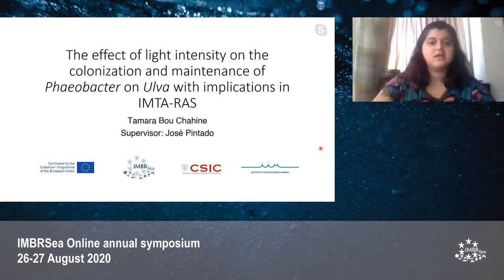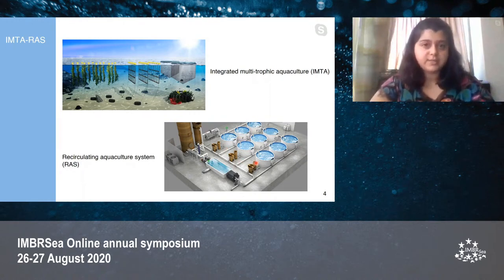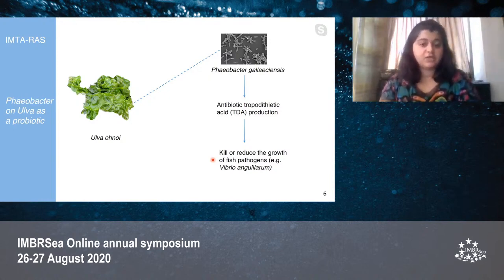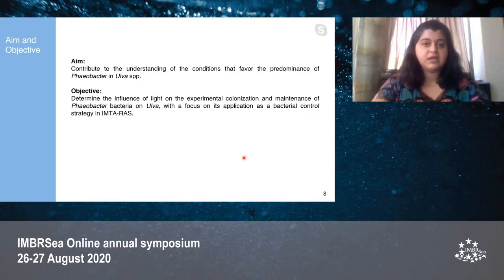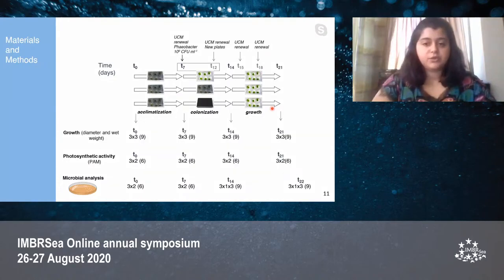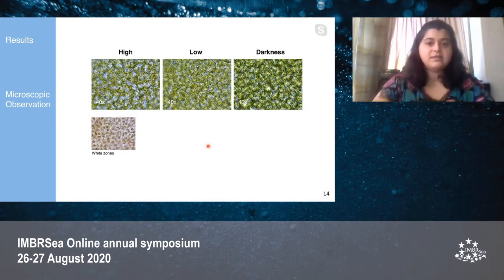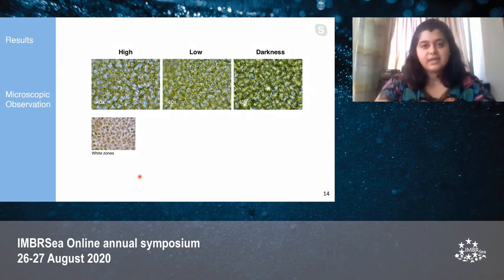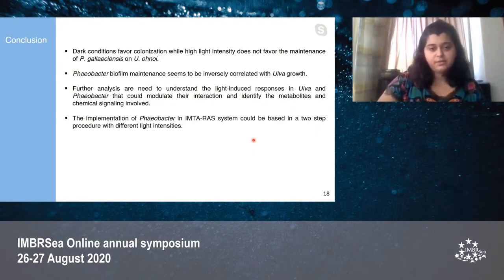Bou chahine Tamara – Day 1 / Annual Symposium Part 2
The effect of light intensity on the colonization and maintenance of Phaeobacter on Ulva with implications in IMTA-RAS

The effect of light intensity on the colonization potential of Phaeobacter gallaeciensis on Ulva ohnoi has not yet been investigated. The project aimed to evaluate the effect of light on the colonization and maintenance of P. gallaeciensis on U. ohnoi and the interaction between Phaeobacter and Ulva in the context of IMTA-RAS. It also aimed at investigating DNA-based quantification methods to select the best one to quantify P. gallaeciensis. A small-scale Ulva culture was set up in plastic multi-well plates where Ulva disks were cultured for 3 weeks. Cultures were acclimated to low light for the first week. During the second week, Phaeobacter was introduced to Ulva cultures under three different light intensities (high, low, dark). After the colonization period, all the plates were exposed to high light during the third week. A real-time PCR method was assessed and compared to the culture-dependent method for the quantification of viable P. gallaeciensis. The results showed better colonization by Phaeobacter under dark conditions and suggested a negative effect of light on the maintenance of P. gallaeciensis on U. ohnoi. Light intensity seemed to play an important role in the interaction between Ulva and Phaeobacter as maintenance of Phaeobacter biofilm negatively correlated with Ulva growth. The real-time PCR overestimated the number of viable bacteria and needs to be optimized for future experiments.